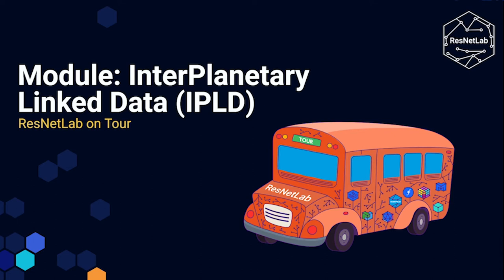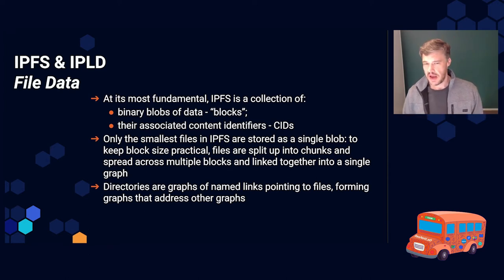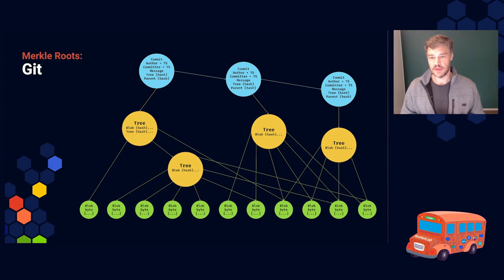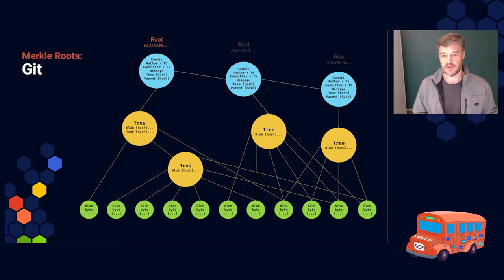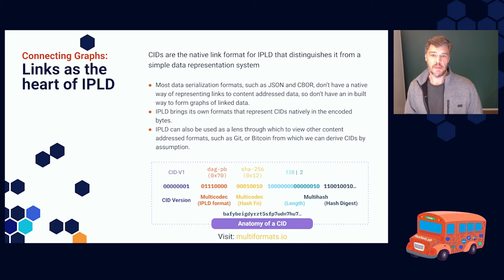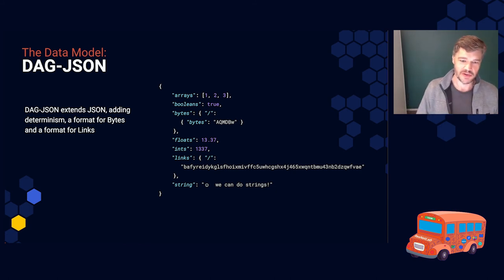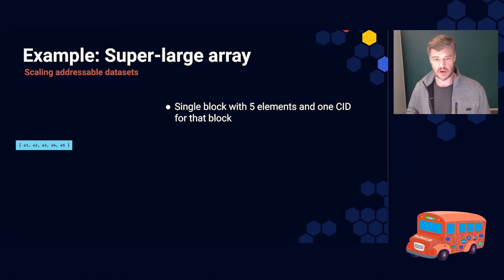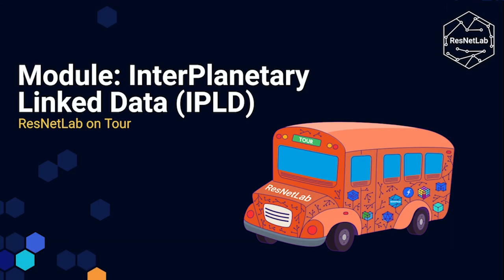ResNetLab: Elective Course Module - InterPlanetary Linked Data (IPLD)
InterPlanetary Linked Data (IPLD) is the data layer for content-addressed systems and the Web3.0. It is a suite of technologies for representing and traversing hash-linked data. In this module you will understand:
- Why IPLD exists
- IPLD’s fundamental concepts, such as Merkle DAGs and Merkle Roots
- The relation of IPLD to IPFS
- How to use IPLD for a distributed data structure.